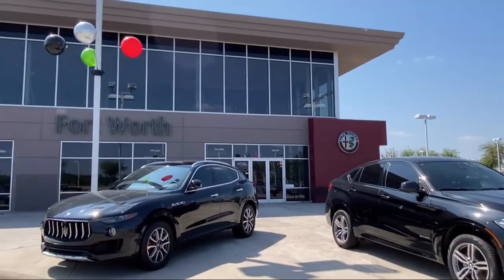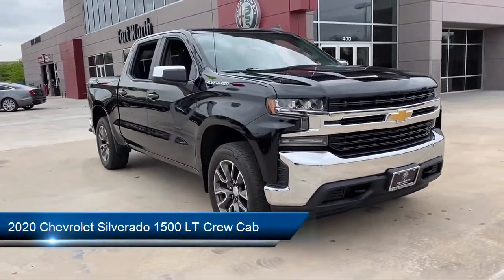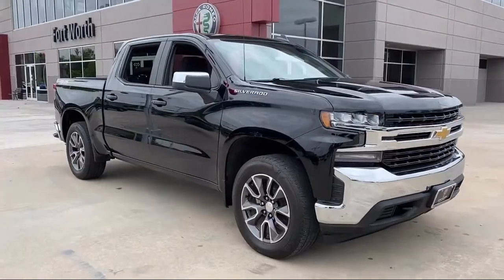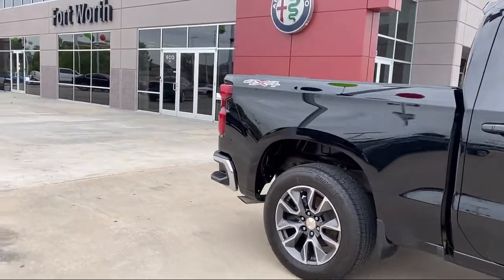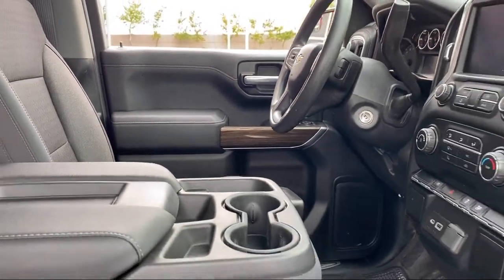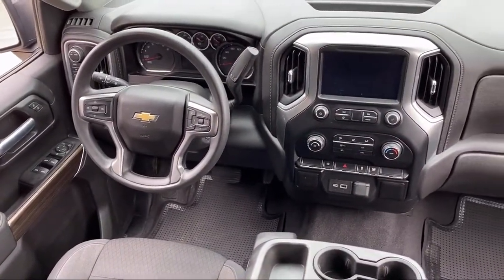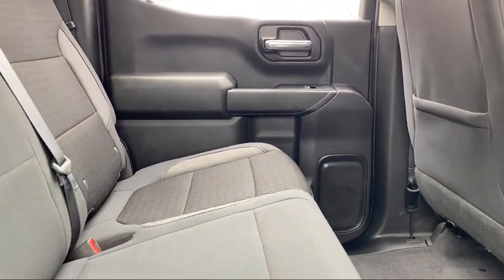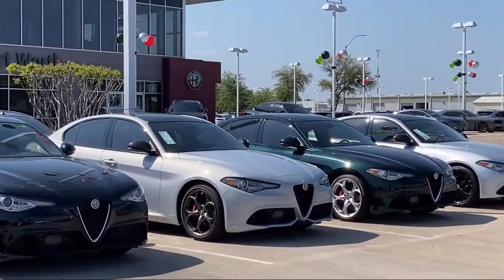2020 Chevrolet Silverado 1500 LT Crew Cab Fort Worth Dallas Arlington Mansfield Plano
2020 Chevrolet Silverado 1500 LT Crew Cab Stock Number: U155847 Vin:3GCUYDED1LG155847.
400 W Loop 820 S